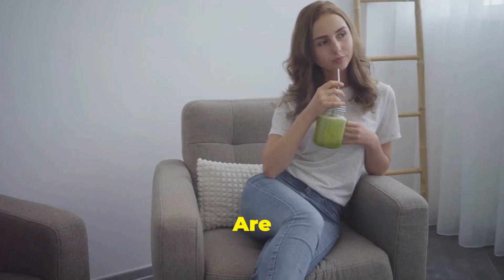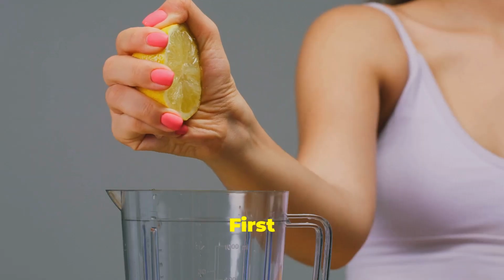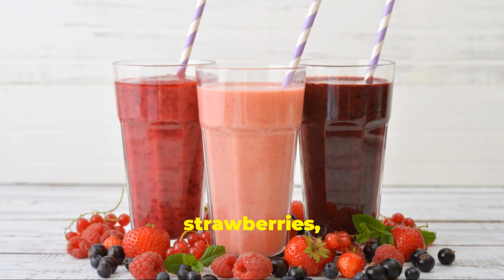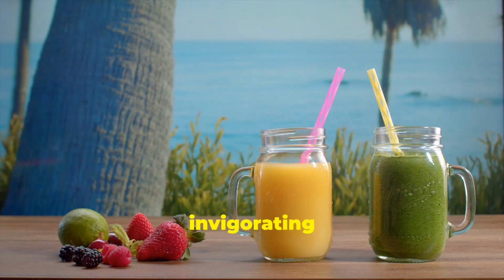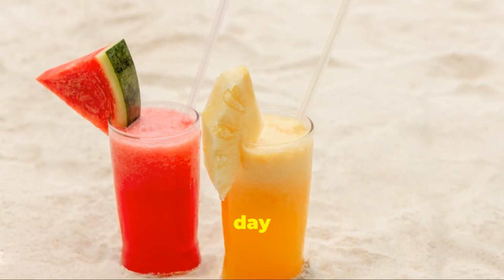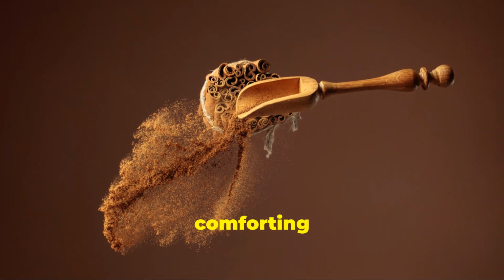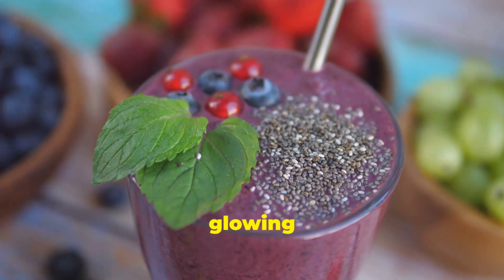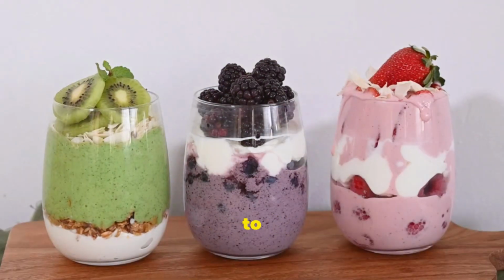5 Superfood Smoothie Recipes to Supercharge Your Life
Looking to boost your health and energy levels? Discover 5 superfood smoothie recipes that will supercharge your life! In this video, we share easy-to-make, delicious smoothies packed with nutrient-dense superfoods. Whether you need a morning pick-me-up, a post-workout refuel, or a healthy snack, these smoothies are perfect for any time of day. Learn how to incorporate ingredients like kale, chia seeds, spirulina, and more into your daily routine for maximum health benefits. Watch now and start blending your way to better health and vitality with these powerful superfood smoothies!